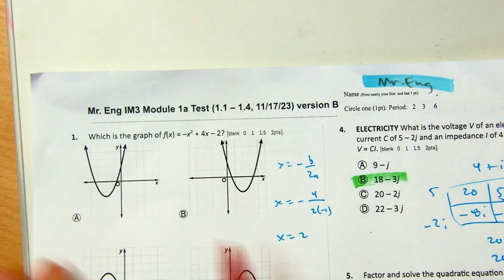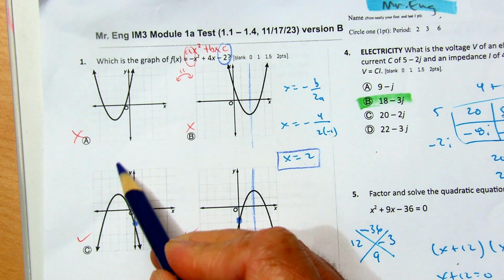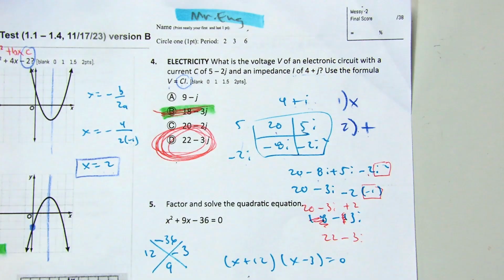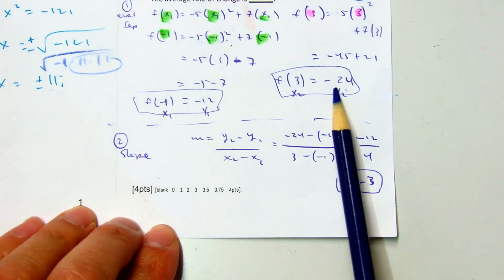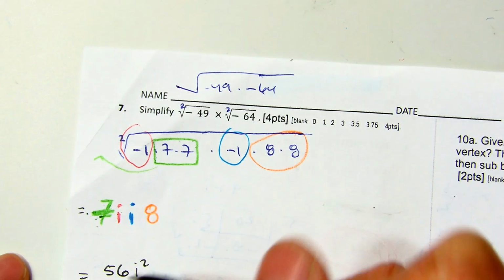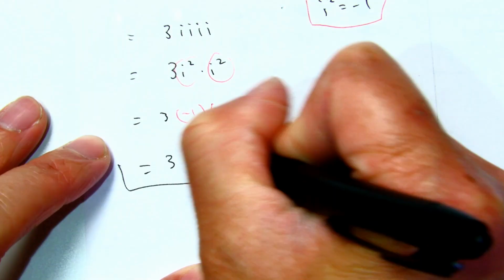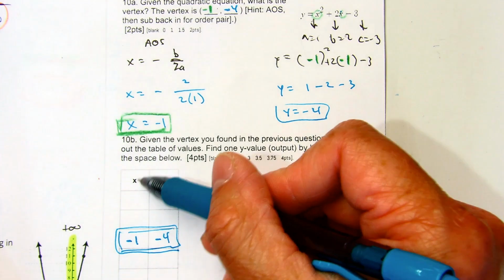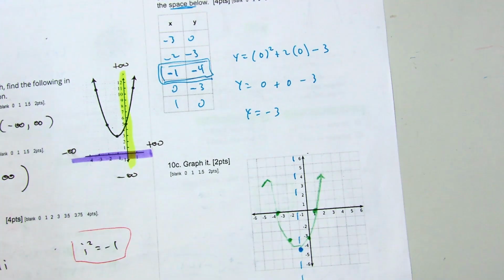15.5 Mr. Eng IM3 Module 1a Test (1.1 – 1.4, 11/17/23) verB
[1.1] average rate of change, [1.2] Solutions, x-intercepts, roots, zeroes to parabolas, Graphing quadratics in standard form, identify a b c, axis of symmetry, vertex, minimum maximum,  table of values;  [1.3] Complex numbers: square roots, imaginary numbers, math operations of complex expressions (add, subtract, multiple, divide), [1.4] solving quadratics by factoring: greatest common factor, a = 1 trinomial, a greater than 1 trinomial, chunking/subsitution method.